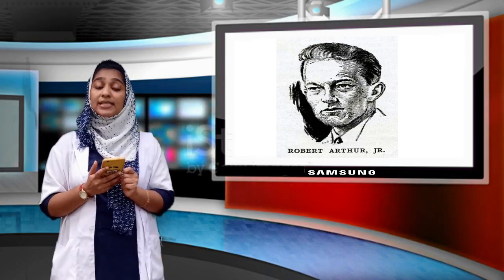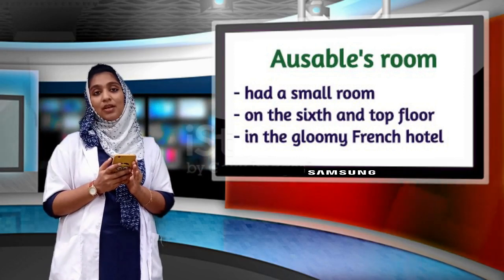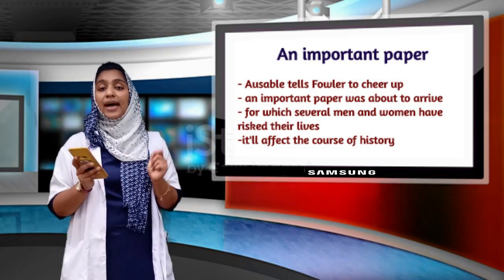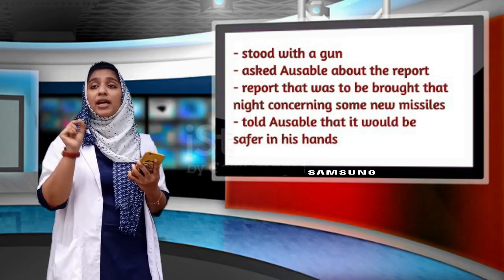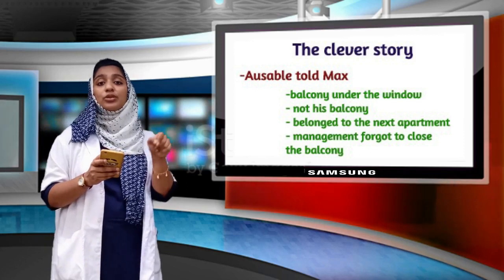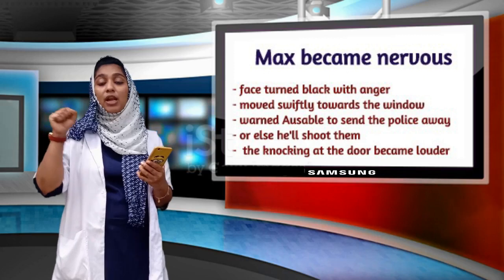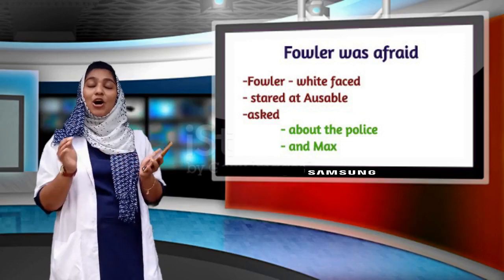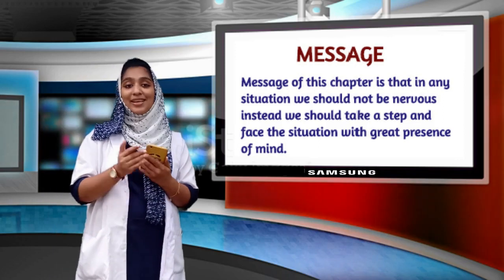The Midnight Visitor Class 10 Footprints without feet Chapter 3 Explanation